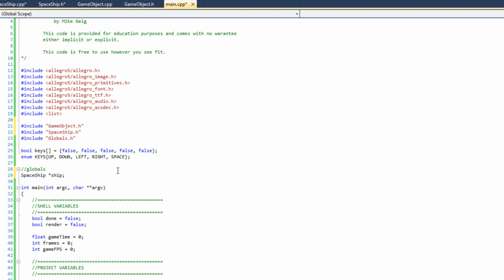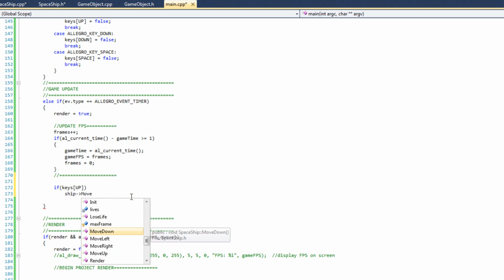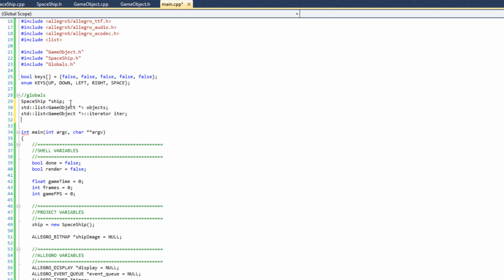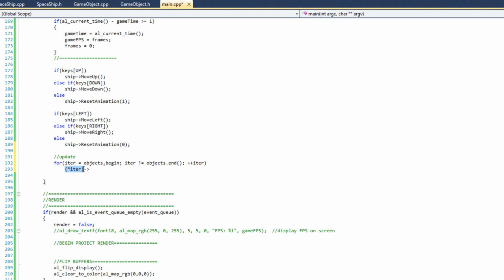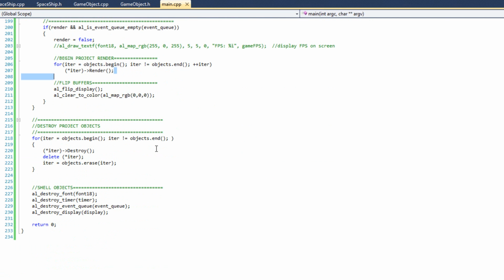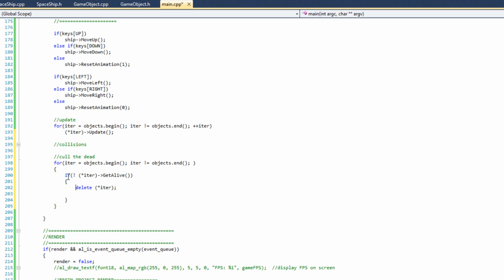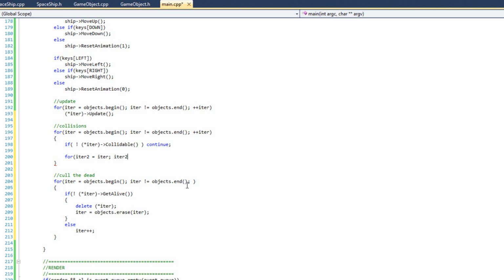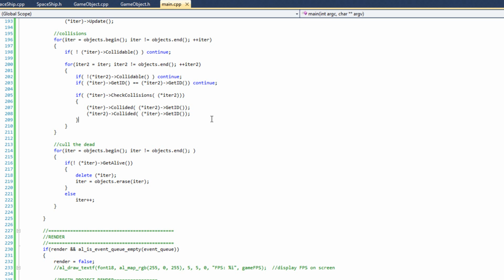Object Oriented Game Development Part 4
This post is a portion of my mini-series on Object Oriented Game Development using the Allegro 5 library. You can see all of the posts by going and clicking the "OOP Game Development" button at the top of this site.